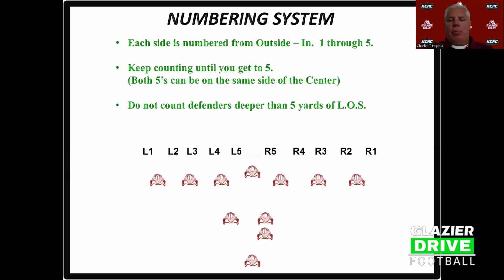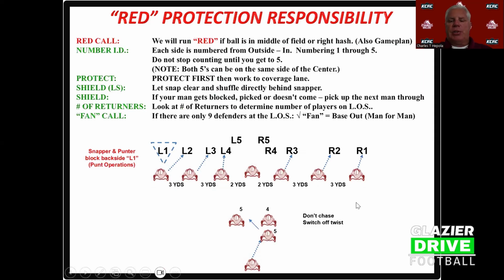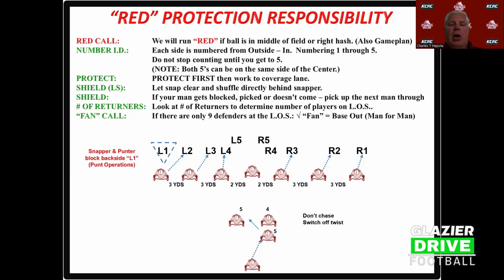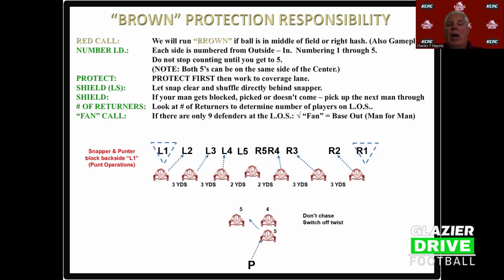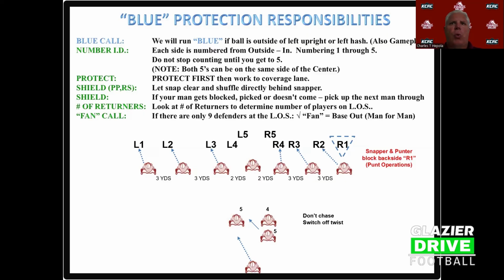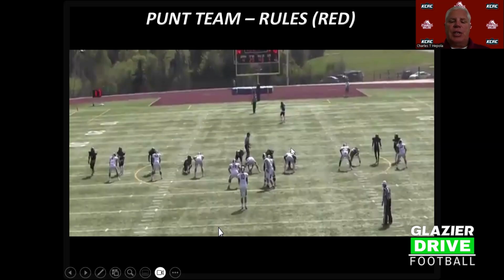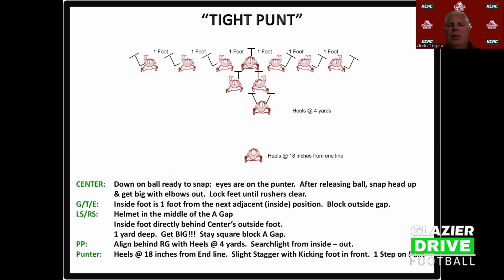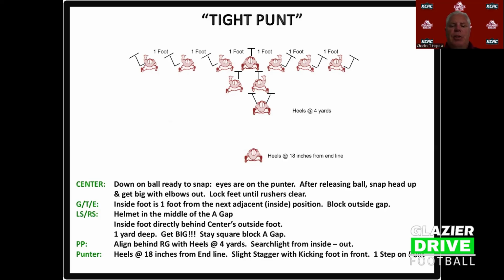Punt System Rules Made Simple: Step by Step Breakdown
Chuck Hepola, Evangel (MO), Head Coach

PUNT PROTECTION NUMBERING SYSTEM AND RESPONSIBILITIES

The protection scheme uses a numbering system from outside-in (1-5) on both right (R) and left (L) sides. Defenders are counted from the widest position inward, with R1-R5 on the right and L1-L5 on the left. Defenders positioned deeper than 5 yards from the line of scrimmage are not included in the count.

RED PROTECTION (RIGHT-SIDE KICK)

Used when the ball is on the middle of the field, right hash, or slightly inside the left upright. Each player has specific number assignments:

Right side: End (R1), Tackle (R2), Guard (R3), Right Shield (R4), PP (R5)
Left side: Left Shield (L5), Guard (L4), Tackle (L3), End (L2)
The snapper and punter are responsible for blocking L1 through the operation

BROWN PROTECTION (FOUR MEN IN A GAP)

Applied when facing four defenders in the A gap. The strategy focuses on keeping defenders off the shield through down blocking. Wings (R1/L1) align wider (3-3.5 yards), and the line blocks twos, threes, and fours, leaving the two fives for the three-man shield to handle.

BLUE PROTECTION (LEFT-SIDE KICK)

The mirror opposite of red protection, used when the ball is on the left upright or left hash. Assignments flip to the left side, with the left end taking L1 through the left shield taking L4, PP taking L5, and the right side handling R5 down to R2.

BLACK PROTECTION (LEFT KICK WITH FOUR IN A GAP)

Functions identically to brown protection but for left-directed kicks. Same blocking principles apply with the ball punted to the left instead of right.

SPECIAL SITUATIONS

Fan call is used when facing two returners - eliminates one defender from assignments and has the PP and both shields handle the three A-gap defenders. Free release is allowed when a defender's demeanor doesn't show rush intent.

POOCH PUNT (UNO RIGHT)

The right end extends out to find the goal line, positioning his heels just in front (not in the end zone). Another player positions in front of the returner, creating a front-and-back bracket to down the ball inside the 5-yard line. Practiced on Thursdays.

TIGHT PUNT PROTECTION

Used in extreme situations (minus 3, minus 2, minus 1 yard lines) with one-foot splits throughout the line. All players drop step and block their gap areas. The PP positions at the 4-yard line ("hills at four") and reminds the punter to stay 18 inches from the back line to avoid a safety from touching the end line on the catch.